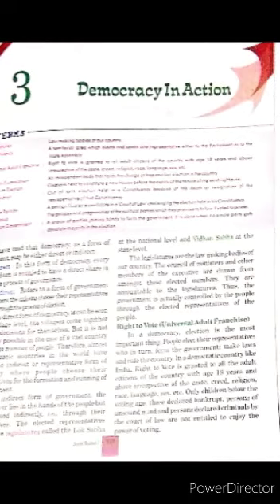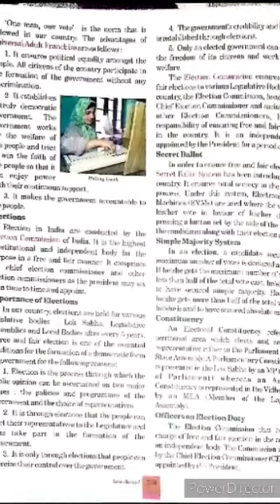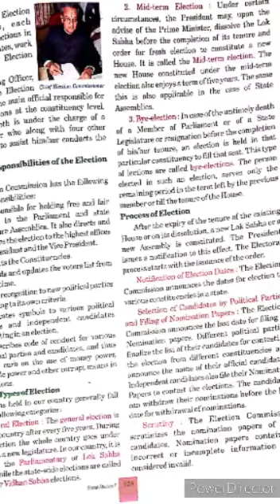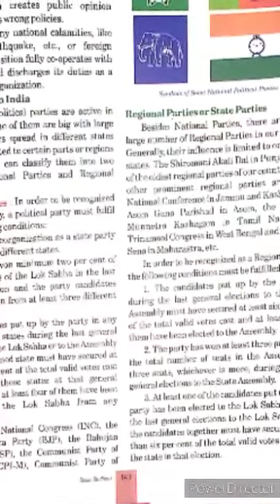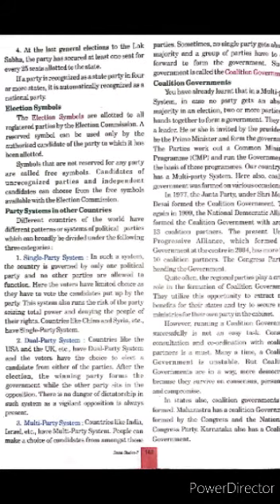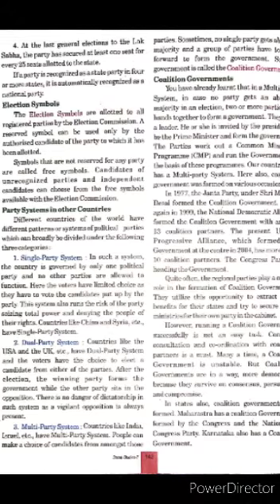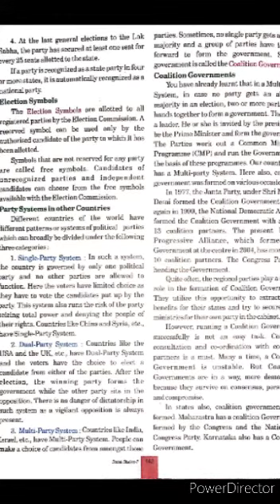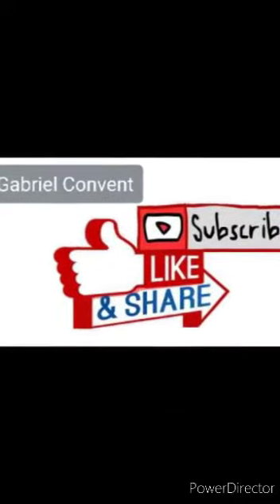Democracy in Action Class 7 Civics|Right to Vote|Election Process|Political and Religious Parties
Chapter 3 of Civics